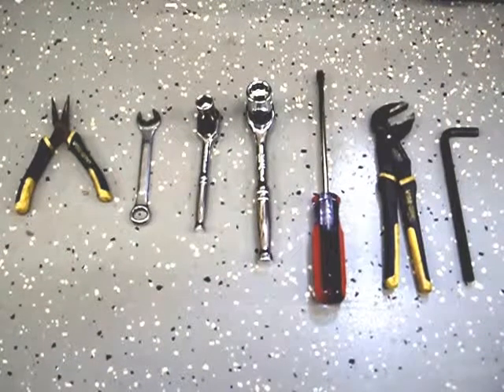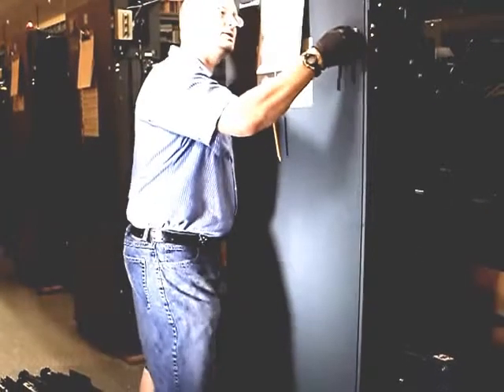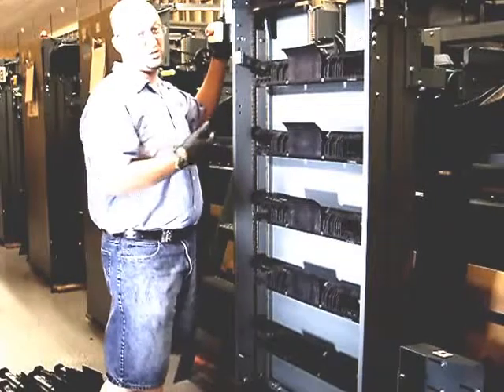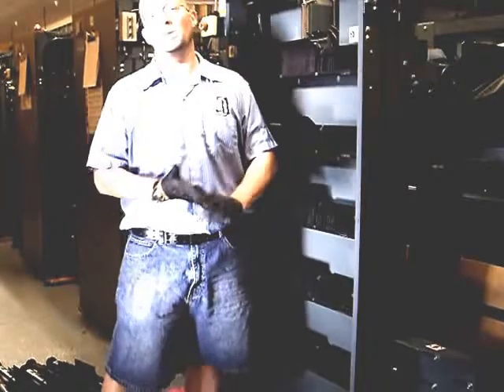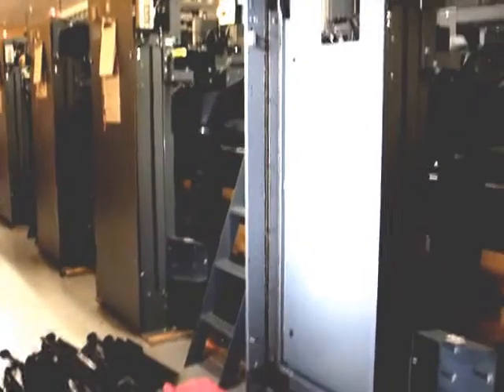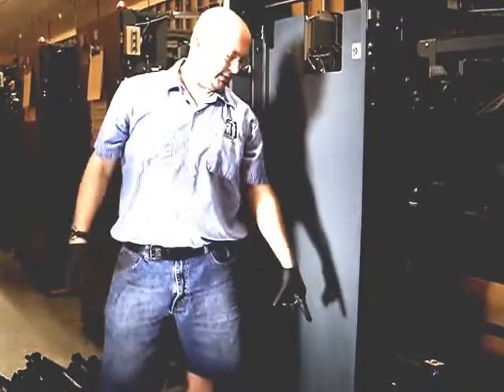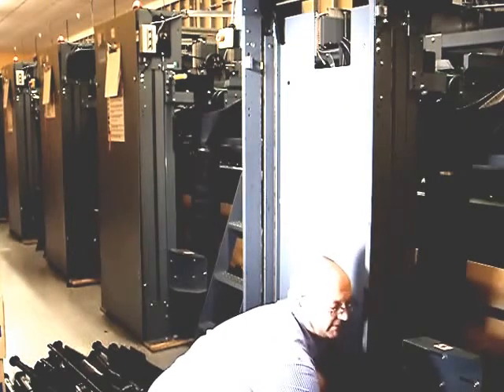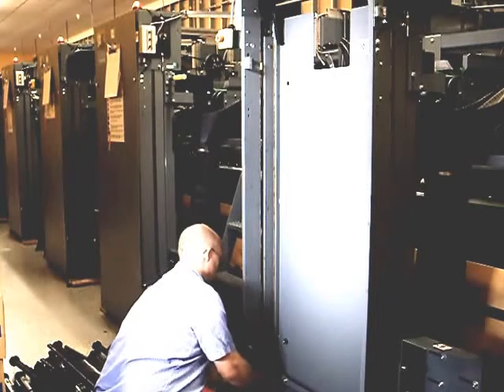Elevator chain removal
Training video on extraction of the pin shovels, elevator chains and chain deflection gear wheels on a GS-X pinsetter short pit machine.